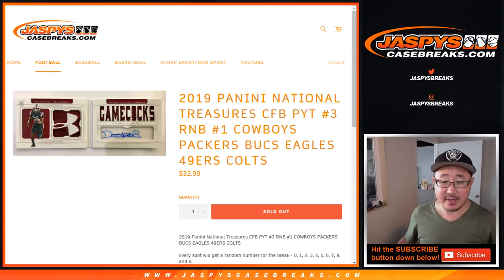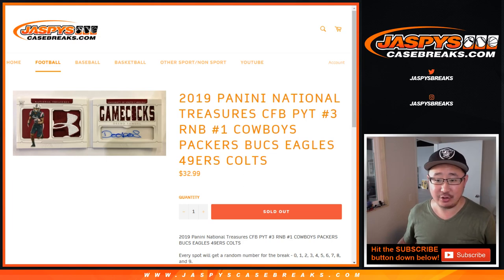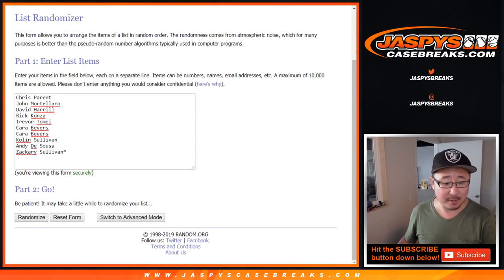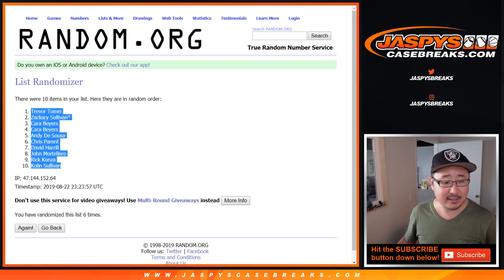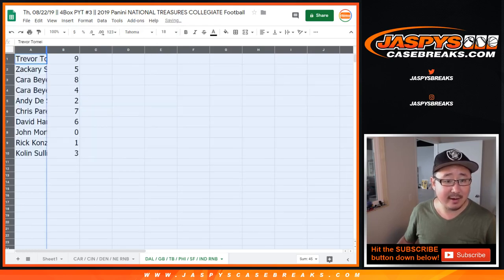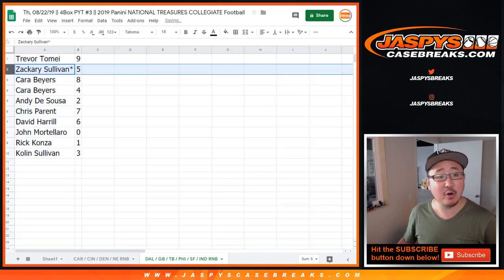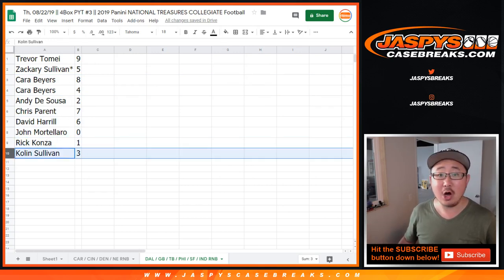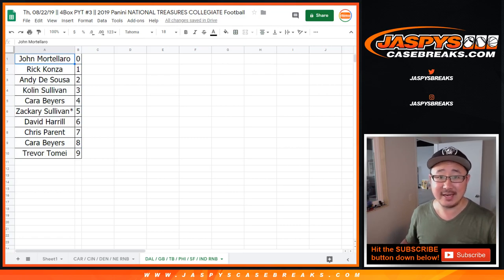DAL/GB/TB/PHI/SF/IND RNB || Th, 08/22/19 || 4Box PYT #3 || '19 NAT'L TREASURES COLLEGIATE Football